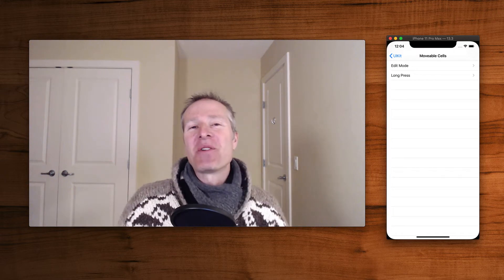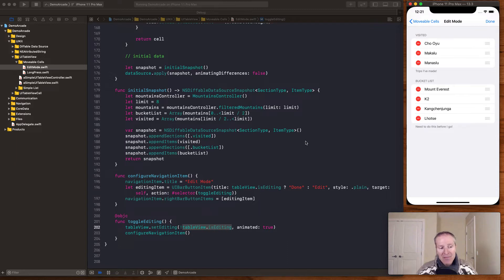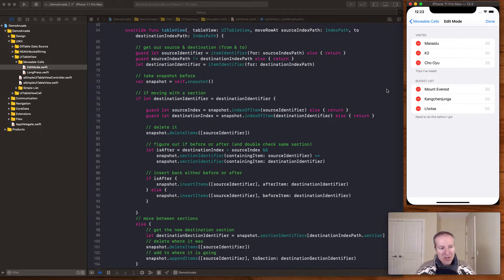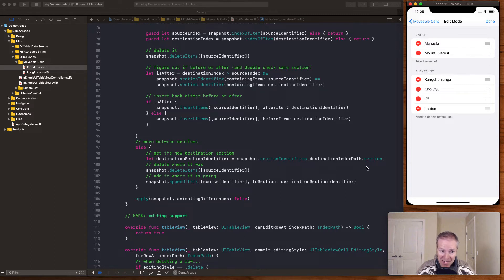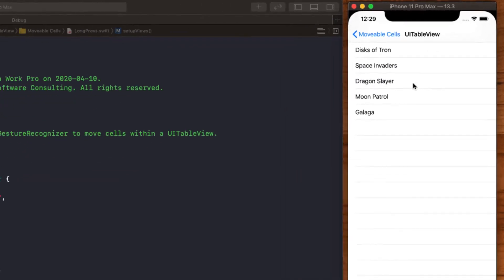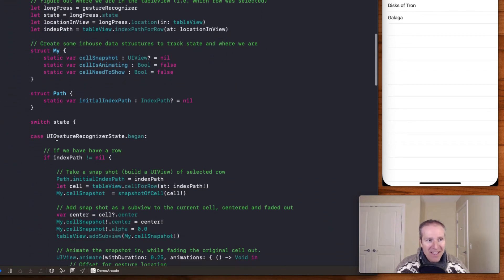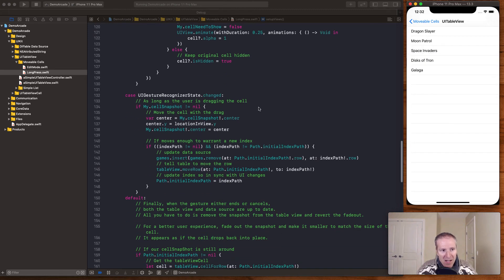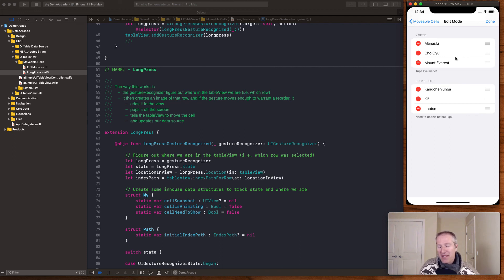UITableView Moveable Cells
UITableView / UILongPressGestureRecognizer / Diffable Data Source

In this episode we look at two ways of doing moveable TableViewCells.
1. Edit mode - tableView.setEditing(true)
2. Long press - UILongPressGestureRecognizer

Courses
Level Up in Swift